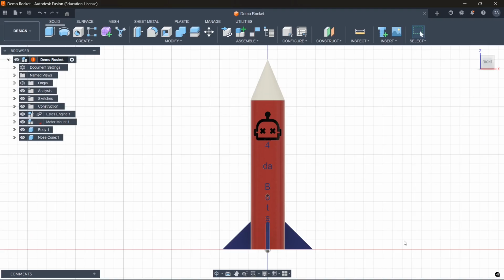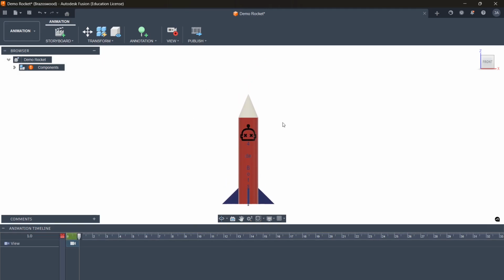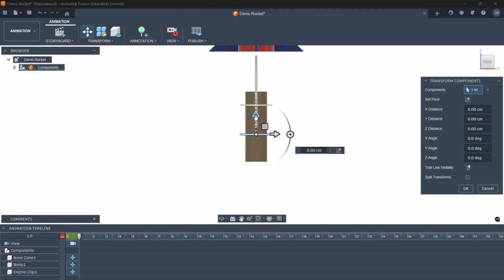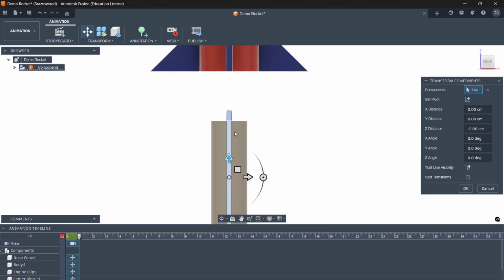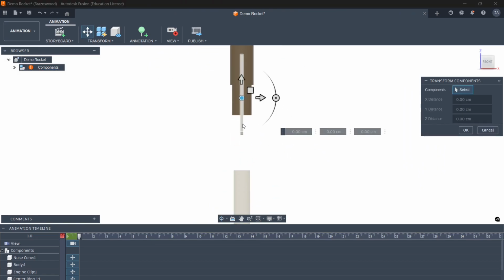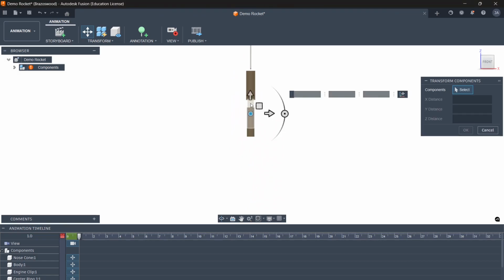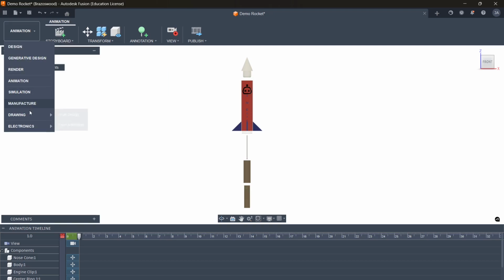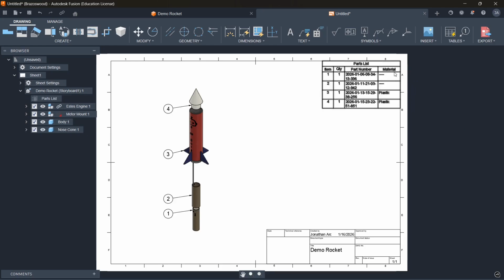Assembly Drawing - Delivery Rocket